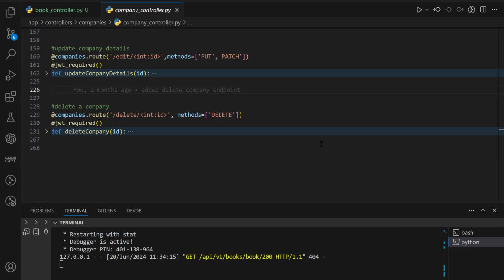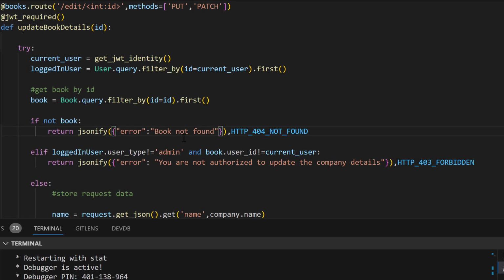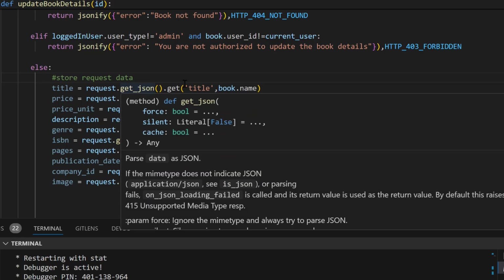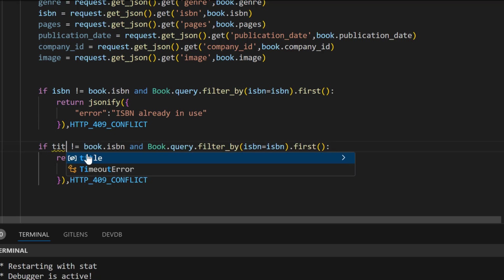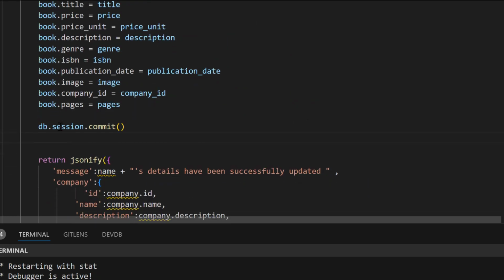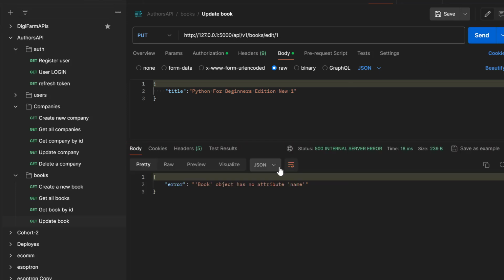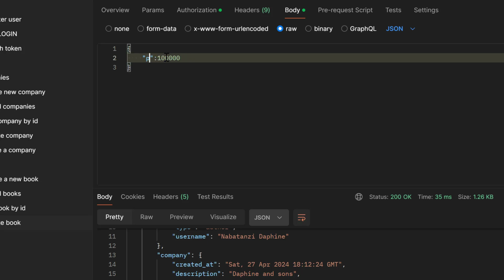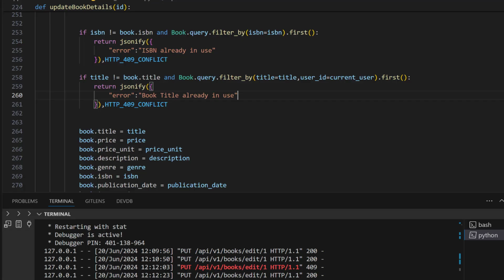Flask Mastery: Building an Authors API | Updating a Book By Id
🚀 Welcome back to the Flask Mastery series, in this tutorial we'll be  implementing an endpoint that updates the details of  book by its id. Learn how to update and manage company data with the Flask Mastery. Take your Flask skills to the next level with this tutorial!

📝 Timestamps:
0:00 - Introduction
0:23- Implementation
8:24 - Testing

Happy coding! 🚀